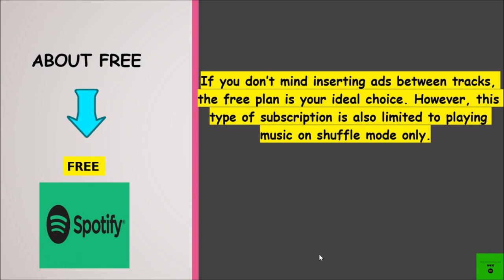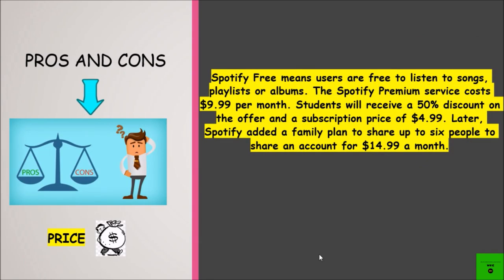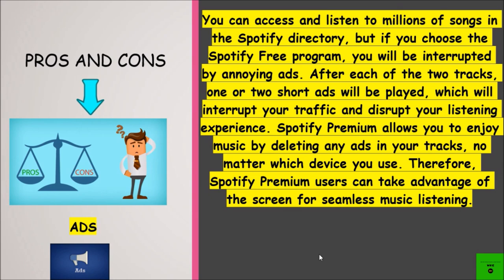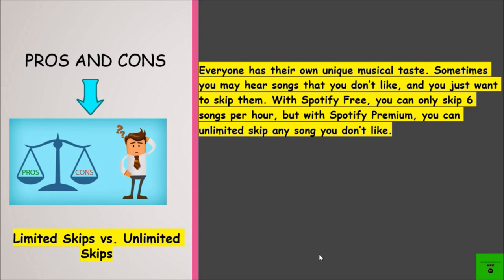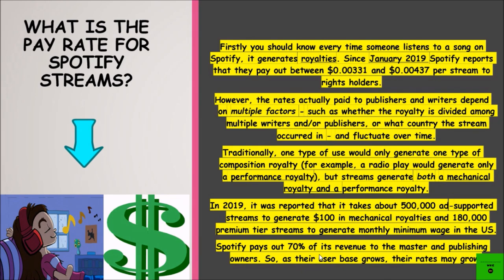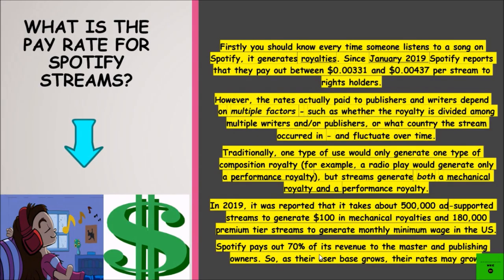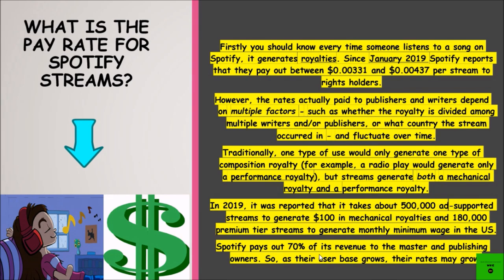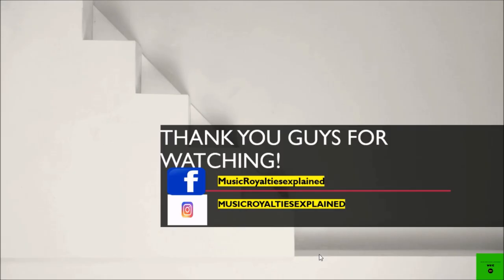Premium Spotify vs Free Spotify Account And Pay Rates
One of the Biggest Question asked within the music industry is how to get paid music royalties after your hard work of Writing,Composing,Recording etc.  because of this reason I've decided to share my knowledge independent artist and producers etc who would like to becoming successful in their music journey. Im successfully earning music royalties from multiple sources including Soundcloud,Spotify, Napster, Deezer,AudioMack, from Publishing, Earning from Performance&Mechanical Royalties etc.,Now it’s your turn, I created this as a guide to help you on your success  on how to collect your royalties and promoting your music so you will earn from it,you'll also have a basic understanding about what percentages are fair so that you get paid what you are worth. spotify algorithm,how to get playlisted,spotify hacks,tha piecemakerz,spotify promotion tips,music marketing strategies 2019,get more spotify streams,spotify hacks how to get on spotify playlists,how to get on spotify,how to get my music on spotify,get your music placed on the big spotify playlists,how to get your songs onto spotify,spotify curator,how to get my music on spotify playlists,spotify playlist,webinar,music royalties,music publishing,get music video views,get more views,editors,pitch to spotify,apply music playlist,spotify marketing,how to get added to spotify playlists,how is premium spotify,how to get spotify premium,how to get spotify premium for free,how to buy,spotify premium,how do i get spotify premium,how do you get spotify premium,how to get spotify premium free forever,how to get free spotify,how to get spotify,how to get spotify premium on iphone,premium spotify,spotify premium account,spotify premium free,spotify premium,spotify premium account tutorial,spotify premium account free,free spotify premium tutorial,spotify premium review,spotify free premium,spotify comparison and review,spotify review,free spotify premium,Spotify,Spotify for Artists,Spotify Artists,The Game Plan,Game Plan,How To,Spotify Premium,Spotify Free,yt:cc=on,Simplypops,Spotify,Vs,Music,Streaming,Tech,Migos,Culture,Rap,Should you buy Spotify Premium,hulu,premium,review,year,free spotify,spotify Review,spotify premium,spotify premium free,apple,iPhone 6,Plus,Apple Music,spotify music,spotify 2017